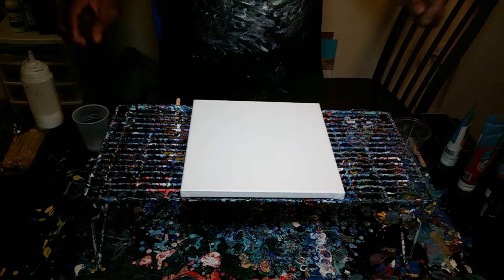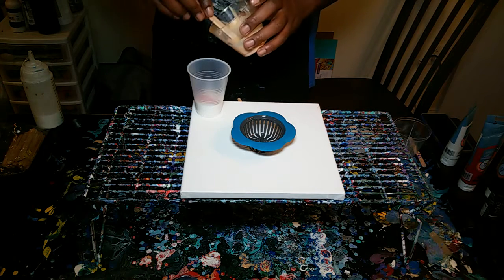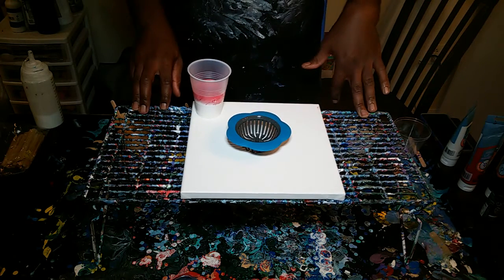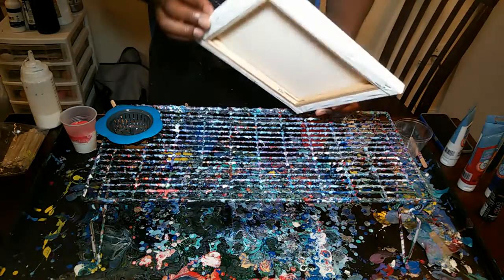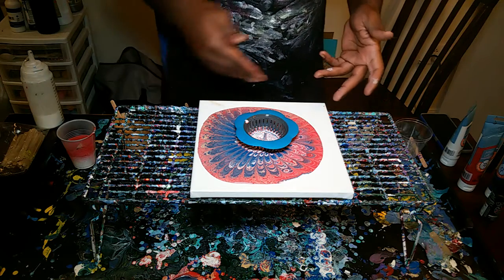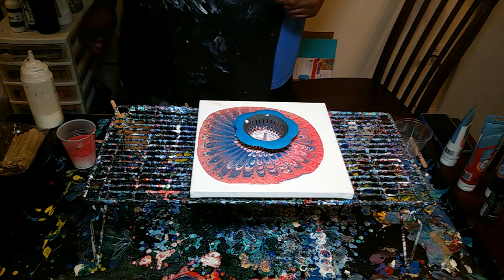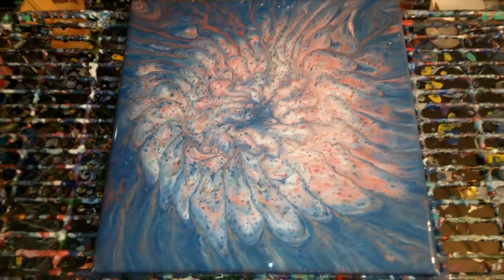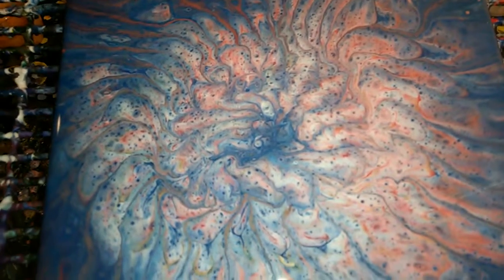Acrylic Fluid Painting - Back to Basics Colors With A Strainer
A PTCAC art video. Look for a new schedule of a weekly video. Live video coming soon

My custom pouring medium is a mix of Elmer's Glue All, Floetrol, and distilled water.

G+: Scarfinger Hoodrich, The Dream Team (Community)